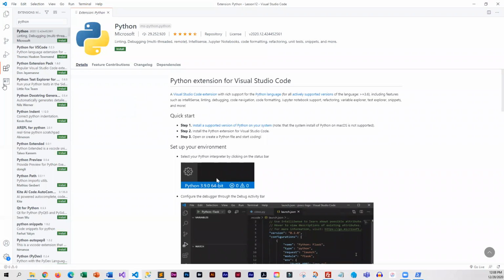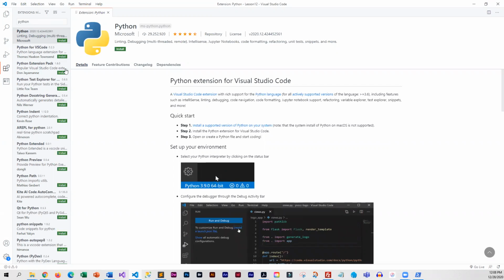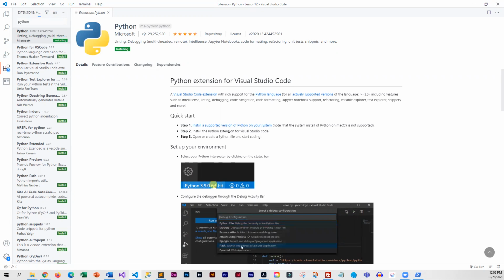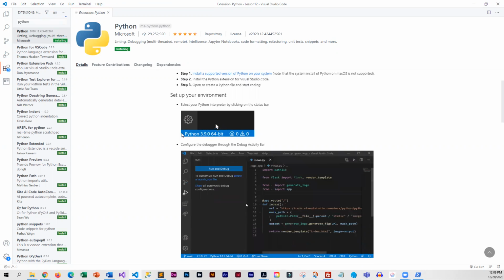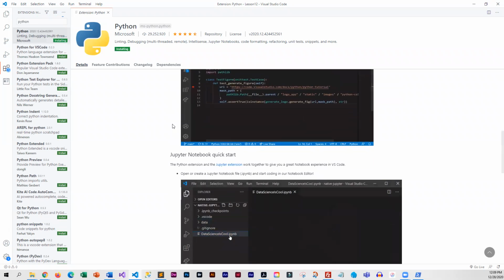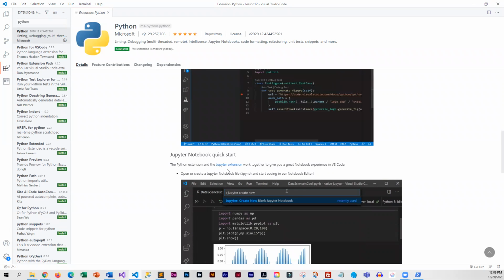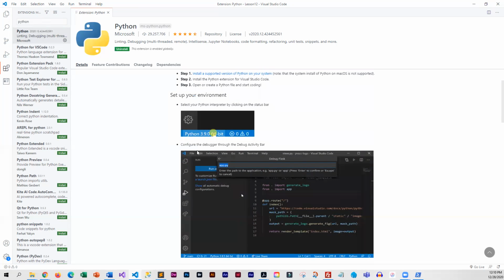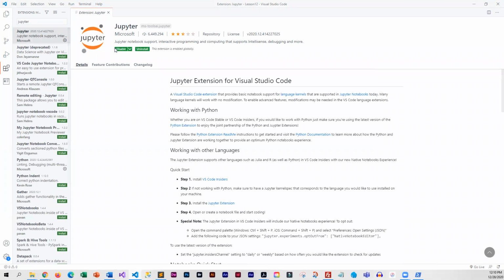adding python extensions to vscode